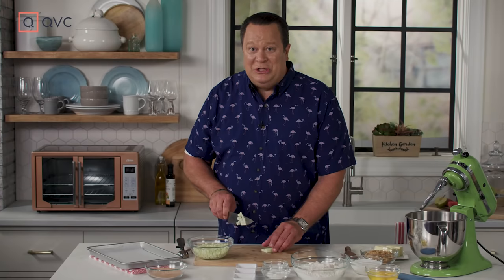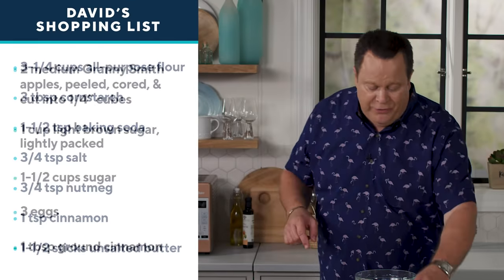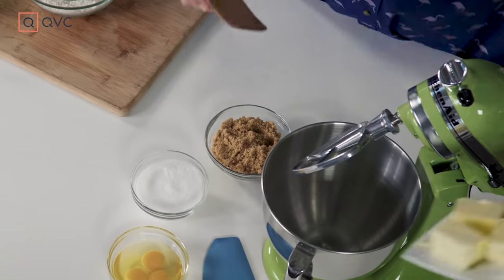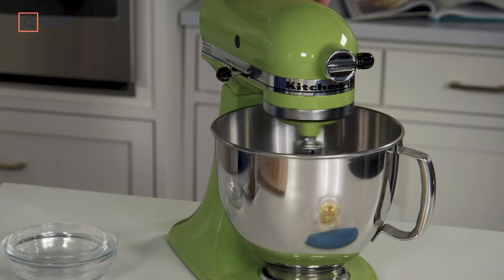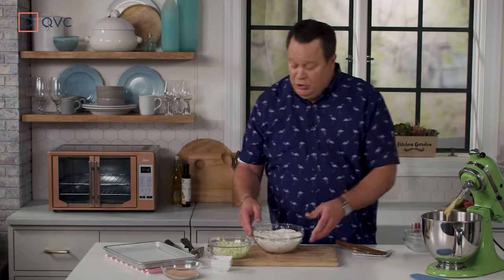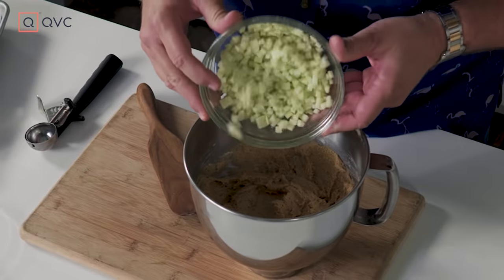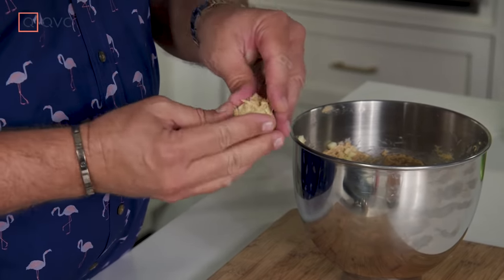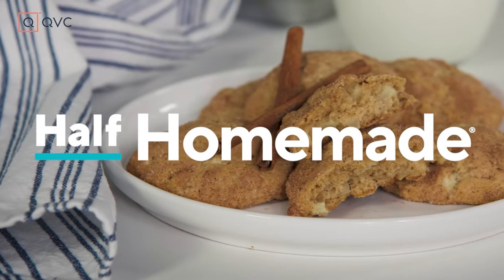Apple Cinnamon Snickerdoodle | Half Homemade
| Got a sweet tooth craving? Let's get into the Fall season with some of David Venable's Apple Cinnamon Snickerdoodle Cookies! These delicious and doughy sweets are perfect to share with some family and friends! Baker's tip from David? Use lemon juice! What are your favorite Fall cookie recipes?